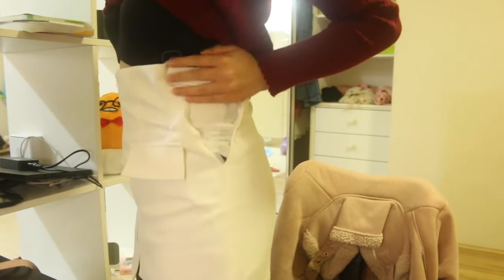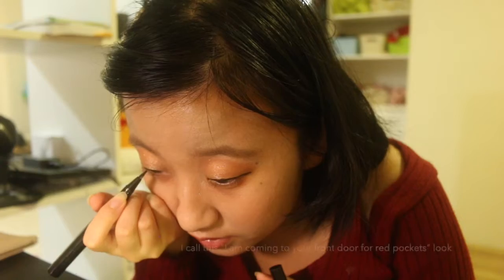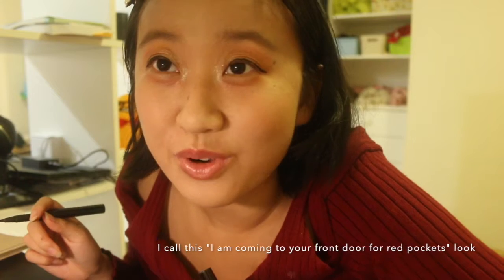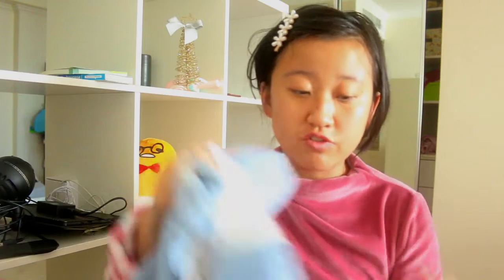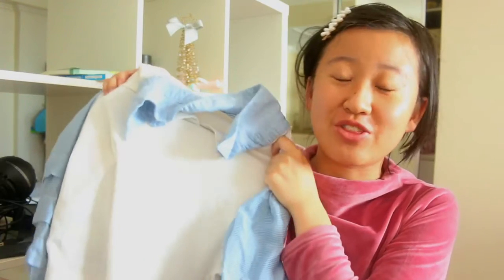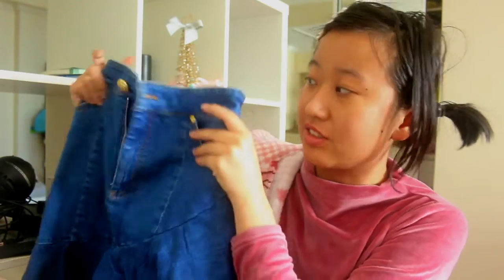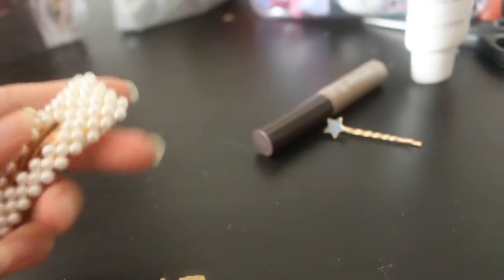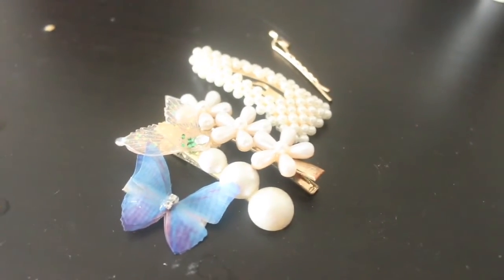My Chinese New Year Lookbook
Hey guys, it's almost Chinese New Year (literally two days away) and unfortunately because COVID conditions have gotten pretty bad here... I wasn't able to invite anyone over for CNY. But annnyyywaayyys just because I want to feel like I've got a party started, here are some looks I have chosen if I could wear them to a Chinese New Year party. ^_^